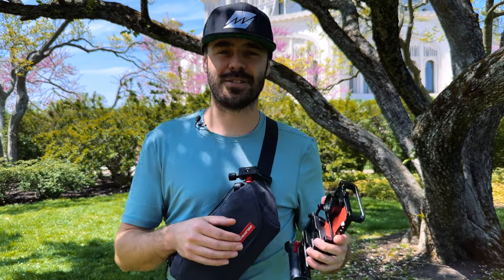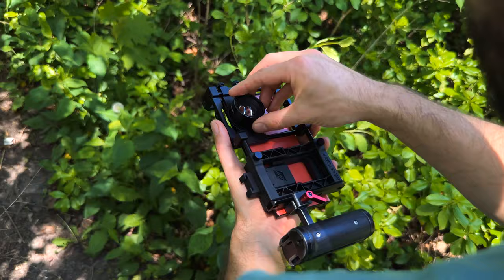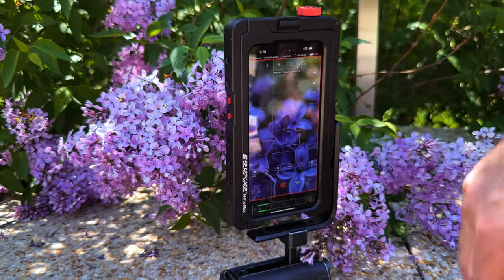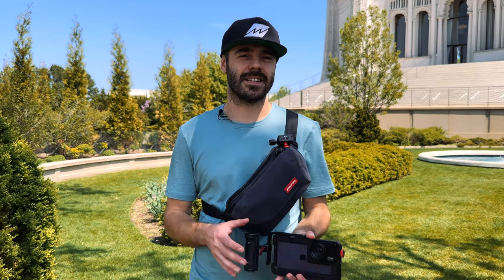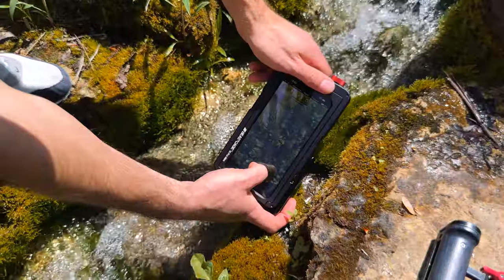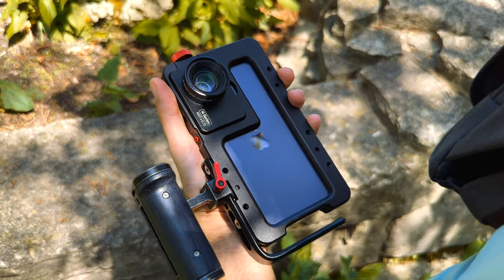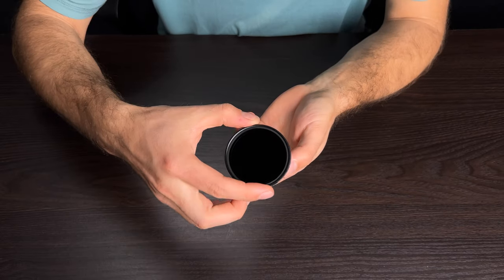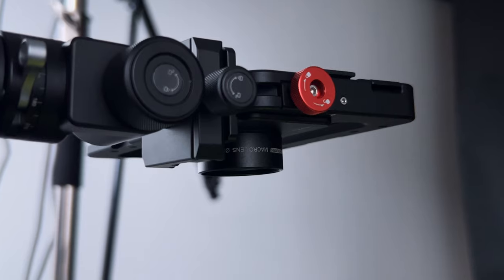Crisp Details and Cinematic Depth of Field: NEW Beastgrip Macro Lens for iPhone & Android!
All-new Beastgrip Macro lens delivers excellent results on the main wide and tele cameras, delivering crisp details and beautiful background bokeh that adds additional artistry and depth to your images. Whether you're an iPhone or Android user, the new Beastgrip Macro lens is an exceptional tool that will help you unlock the full potential of smartphone photography and filmmaking, pushing the boundaries and capturing stunning macro images like never before.